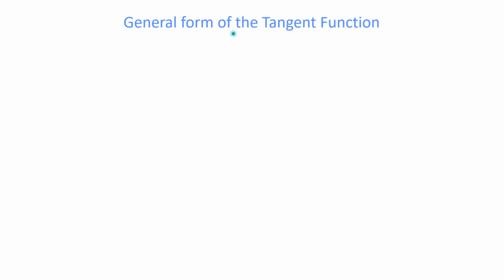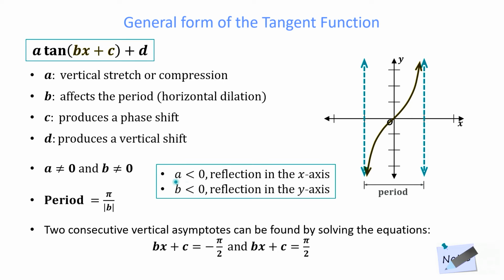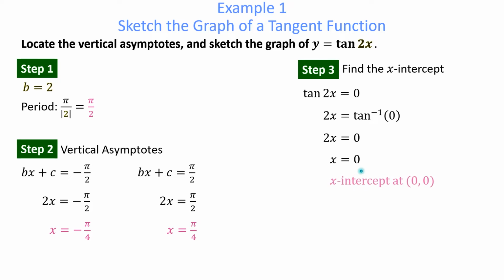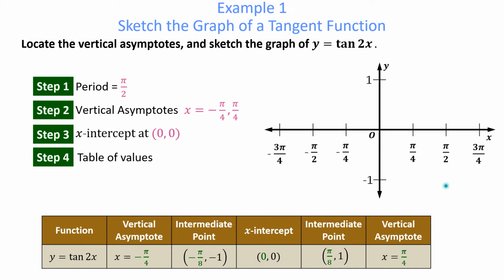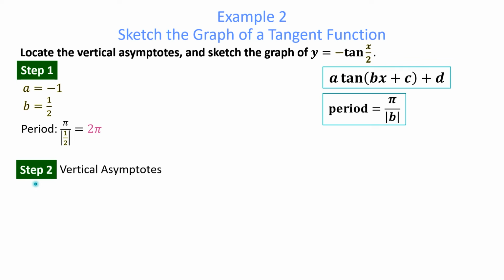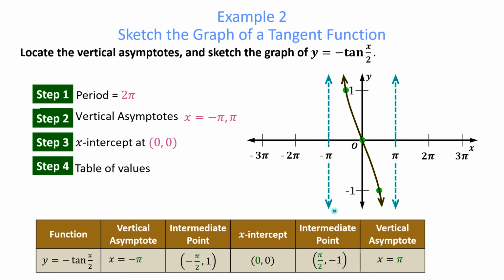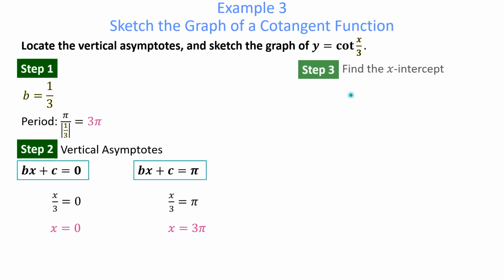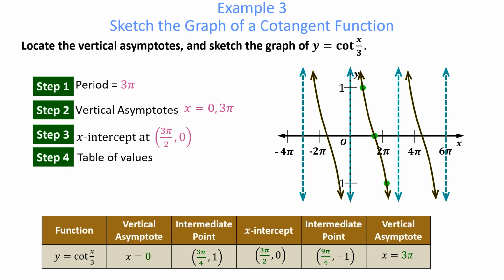Graphing Tangent and Cotangent Functions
graph transformation of Tangent and Cotangent curves, describe and analyze the graph of  Tangent and Cotangent functions, Graphing Tan and Cot Transformation, Graphing Tangent and Cotangent Functions Lesson Reference  Grade 11 Advanced Math Book: Algebra 2 McGraw-Hill's Integrated Math Series